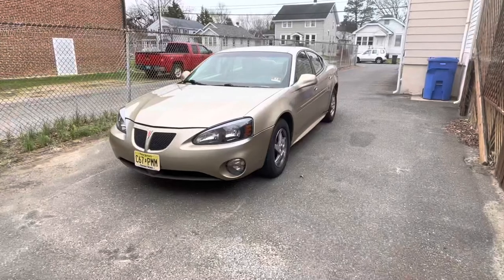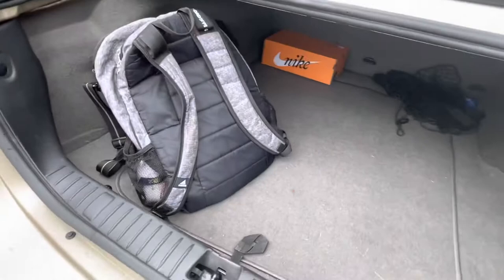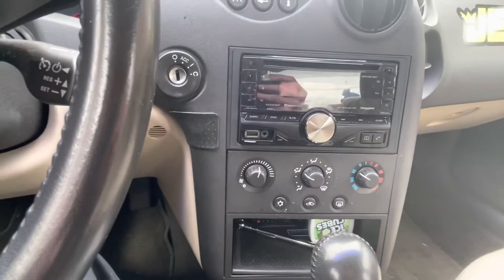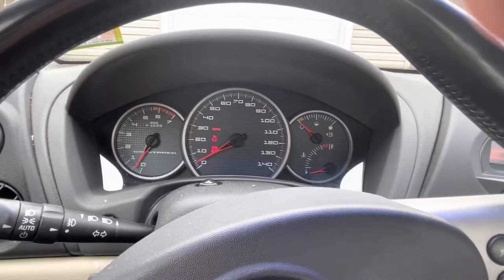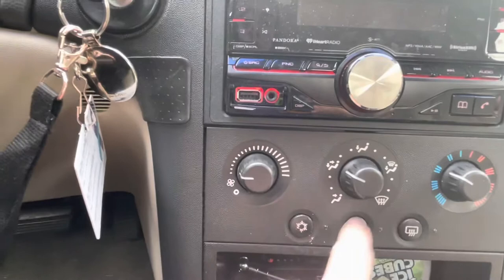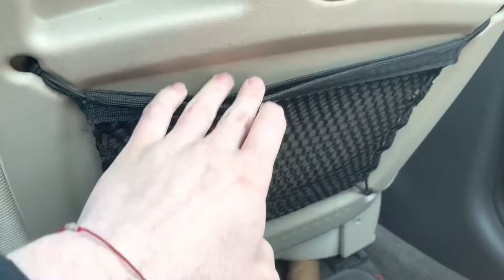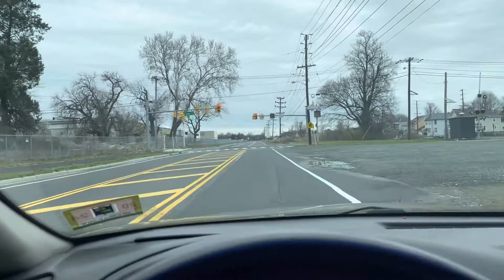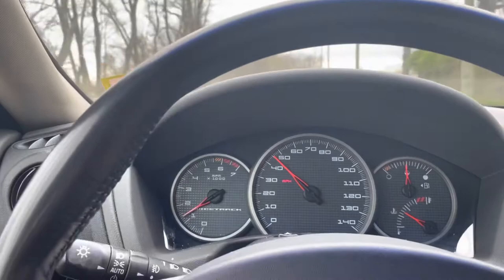2004 Pontiac Grand Prix GT Tour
2004 Pontiac Grand Prix specs👇
Engine: 3.8L V6 (3800 Series III)
Transmission: 4-speed automatic with OD
Horsepower: ~200 at 5200rpm
Torque: 225 lb/ft
Weight: ~3500lbs
Compression ration: 9.4:1
0-60 (i timed): 7.5 seconds (air was cold and dense, which adds some more power)
Avg 1/4 mile: 16.3 seconds

0:00 Features
8:05 Driving
9:50 Final Thoughts